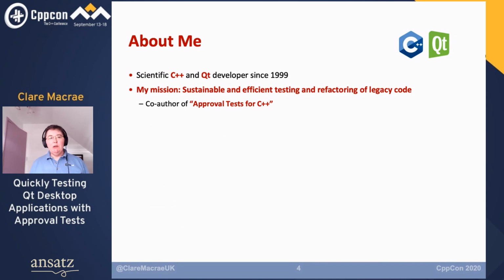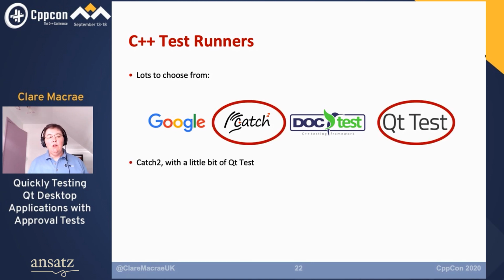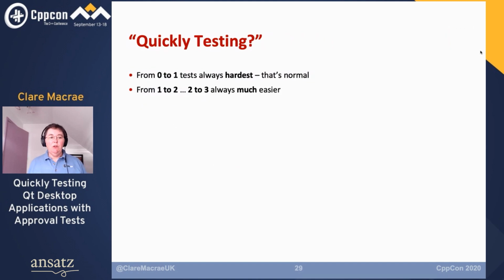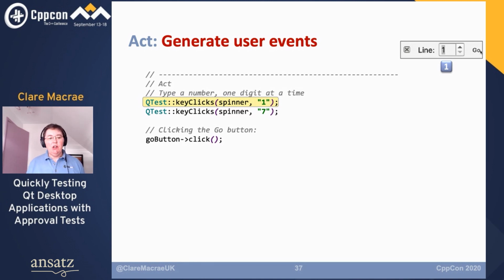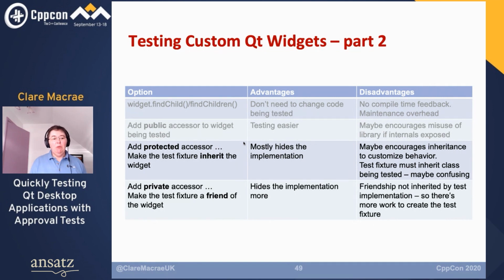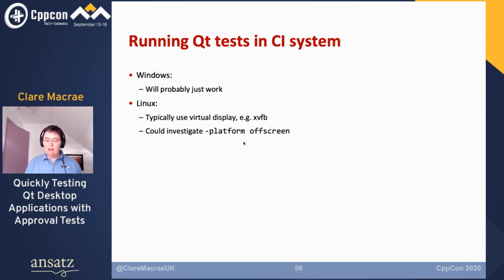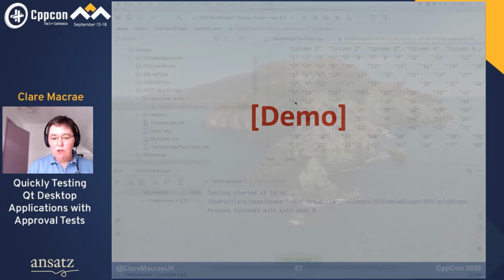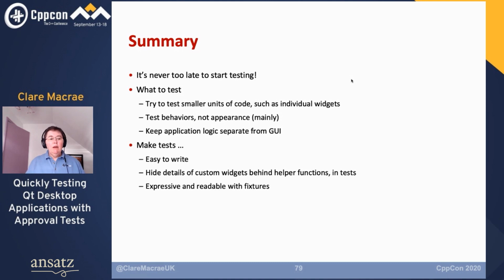Quickly Testing Qt Desktop Applications with Approval Tests - Clare Macrae - CppCon 2020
You've inherited some Qt GUI code: it's valuable, but it doesn't have tests, and it wasn't designed to be testable, so you need to start refactoring. But you can't refactor safely until the code has tests, and you can't add tests without refactoring! How can you ever break out of this loop?

The talk will review the challenges and potential sources of error that are specific to code that uses the Qt cross-platform graphical user interface library, and then describe how to guard against them.

There are many options for unit-testing Qt code, including Qt Test, Google Test and Catch. As well as covering those, and general principles for applying them, I will present a small but surprisingly effective C++11 library for applying "Approval Tests" to cross-platform Qt code.

Finally, the talk will briefly cover some other tools that can aid with inspecting and maintaining Qt code, which can in turn improve testability.

Attendees will discover some quick, practical techniques to help write unit tests and integration tests for Qt code.

Clare has worked in software development for over 30 years, and in C++ for 20 years.

Since 2017, she has used her spare time to work remotely with Llewellyn Falco on [ApprovalTests.cpp] to radically simplify testing of legacy code. She has enjoyed this so much that she recently went independent, to focus even more on helper others work more easily with legacy code.

Clare was until recently a Principal Scientific Software Engineer at Cambridge Crystallographic Data Centre, which releases data and powerful software for scientific education, research, and streamlining the design and manufacture of new medicines.

From 2016 to 2018, she lead the team that replaced their 30 year old database format and Fortran code. She then returned to C++ and Qt, working on the popular 3D crystal structure visualisation program [Mercury] which she was the original author of.

When not thinking about supporting teams to streamline development, testing and releases, she spends time with family and friends, and enjoys the Raspberry Pi, folk music and cinema.